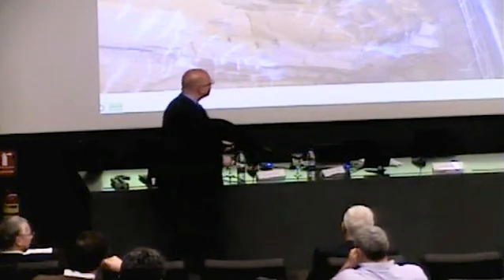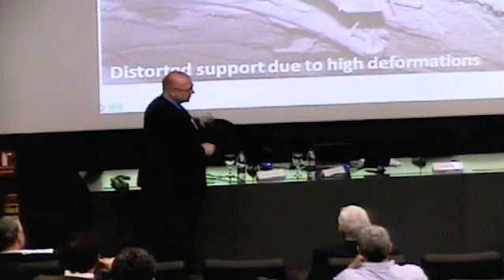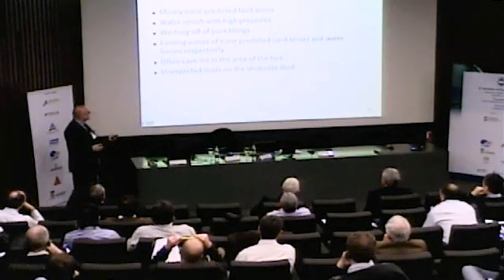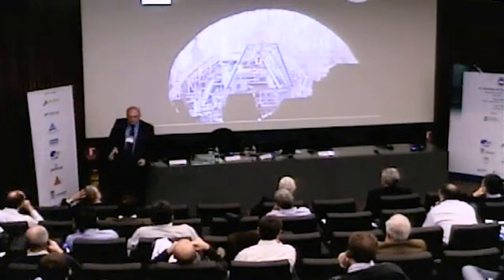5º Jornadas de Tunelería y Espacios Subterráneos - Día 08 050